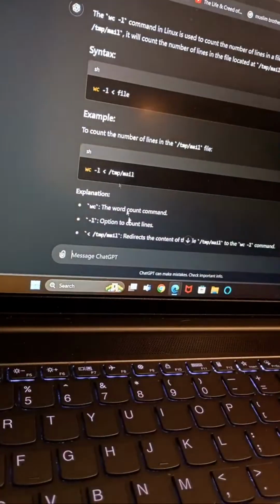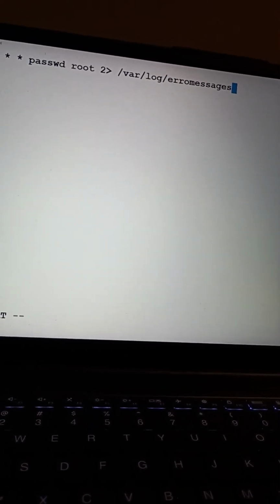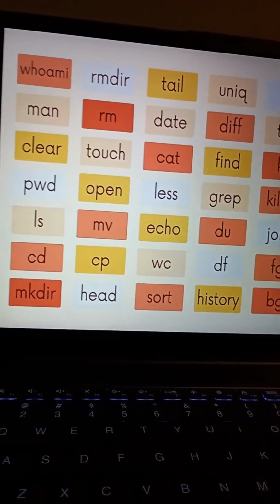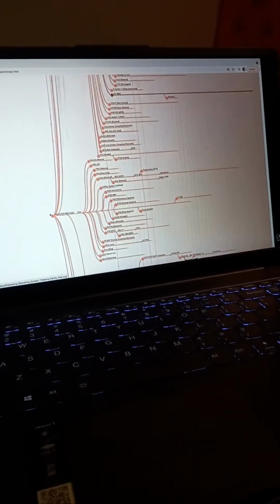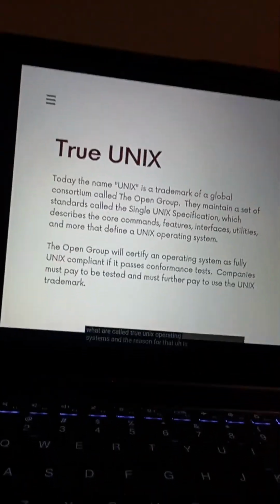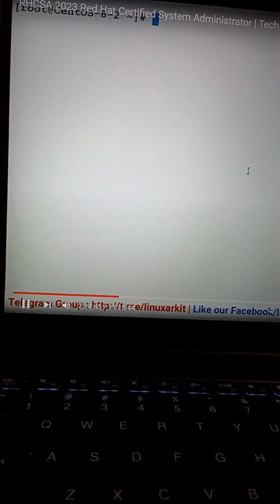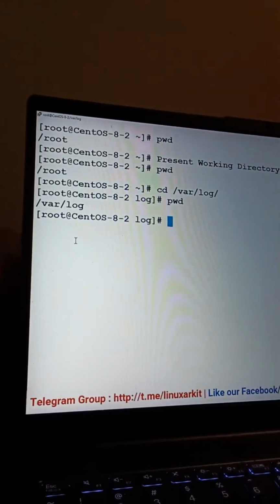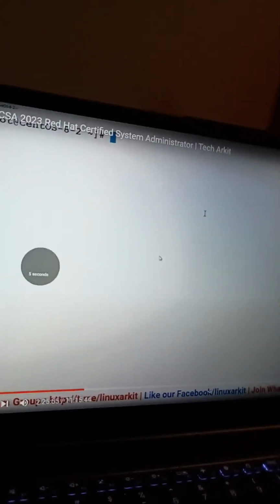DEEN IS DUNIA is live!